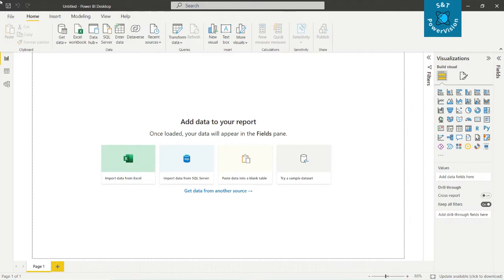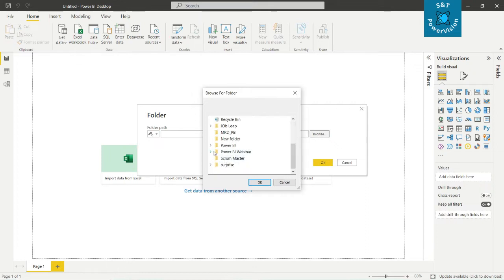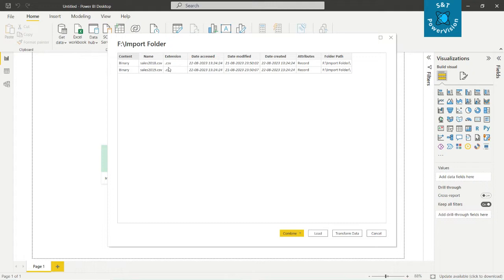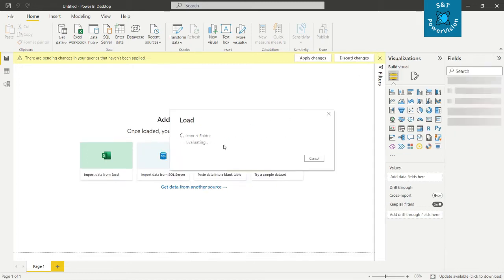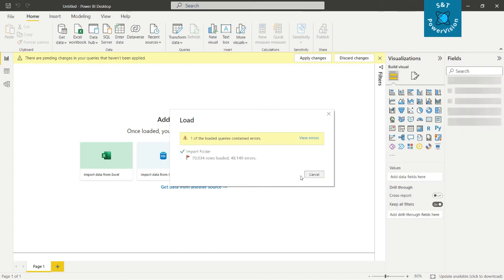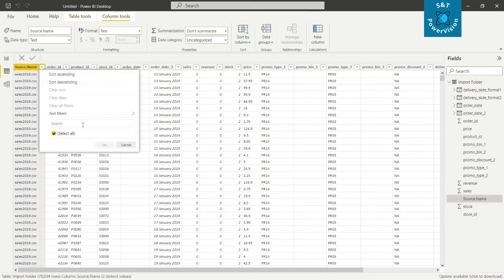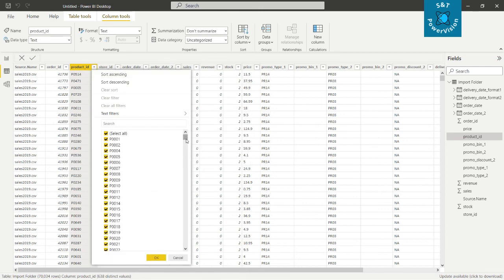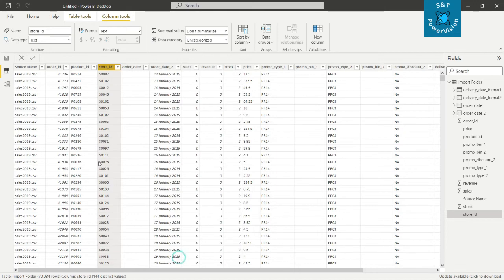1.13 How to import Folder | Power BI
This video describe about how to import a folder containing multiple files.